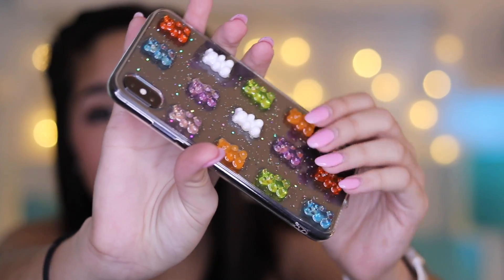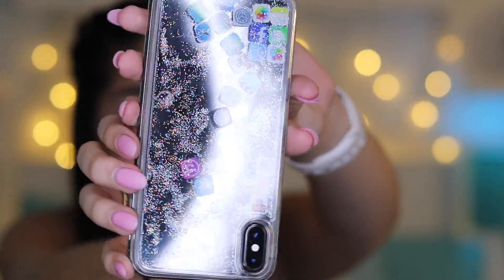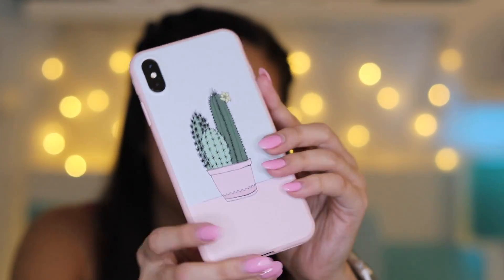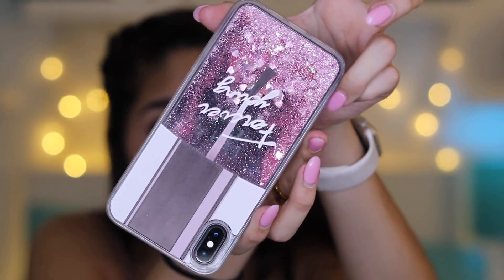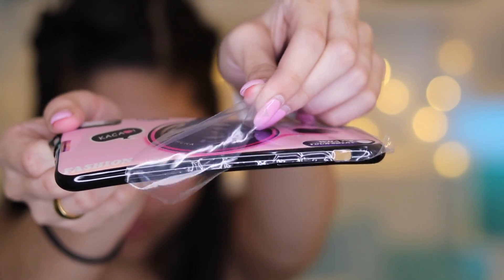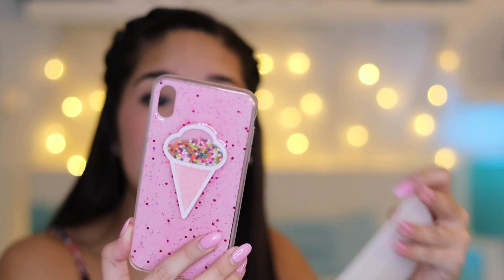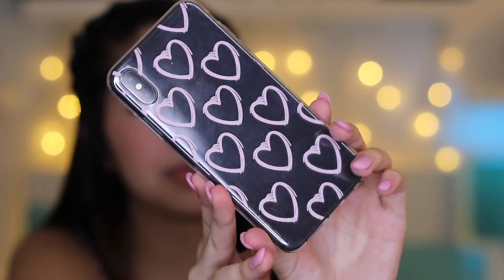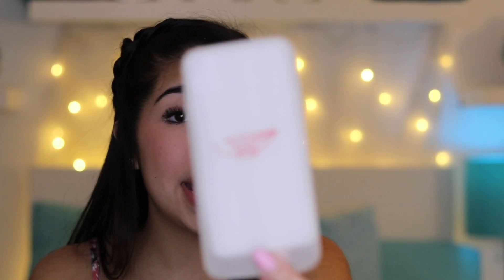Unboxing Cheap iPhone Cases From AliExpress! +Giveaway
In today’s video, I unboxed cheap iPhone cases from AliExpress! They were all very inexpensive and cute. Thanks again for watching and I’ll see you guys next SarahGraceSaturday!!

Snapchat ➸ YoutuberSarahG

Instagram ➸ itssarahgrace

Age: 15
Birthday: 8/13/03
Editing Software: Final Cut Pro
Camera: Canon 80D